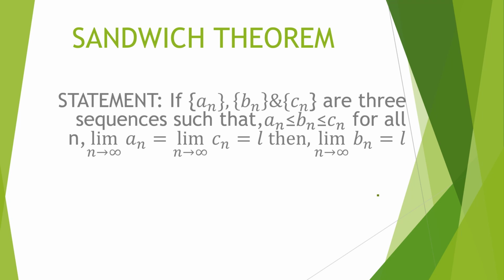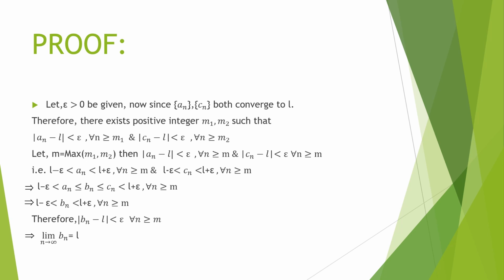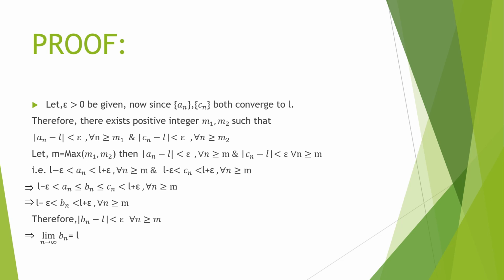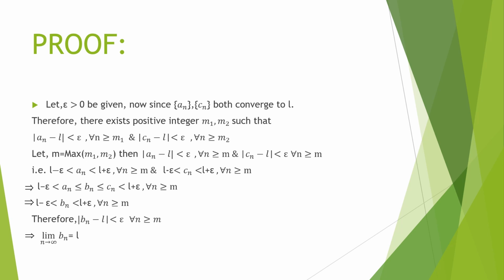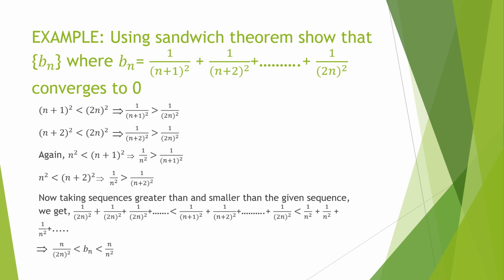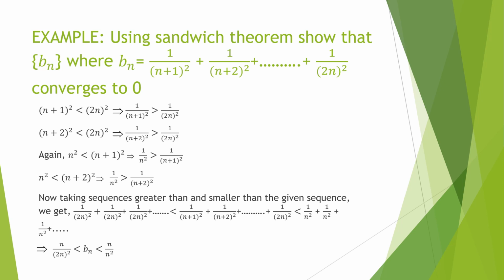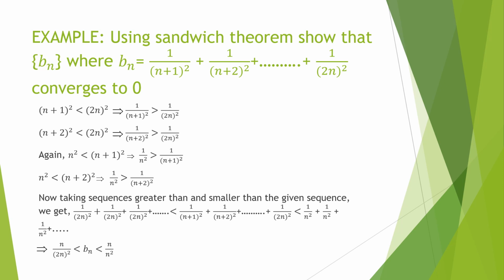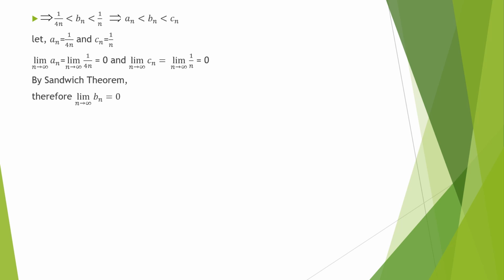Sandwich Theorem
Gaikwad Disha Nilkanth presentation B.Sc.SY(2021-22)
Real Analysis